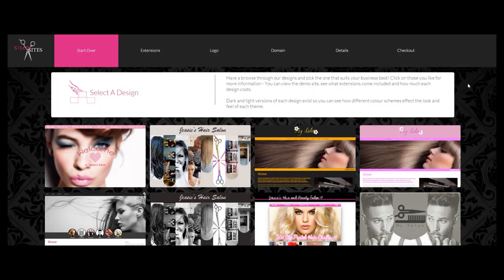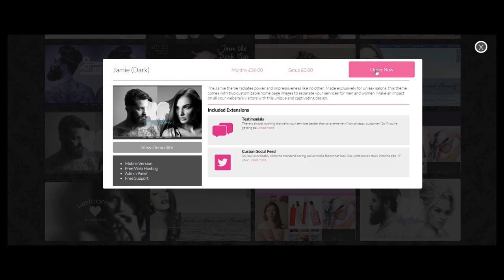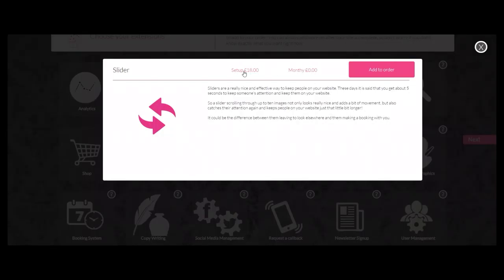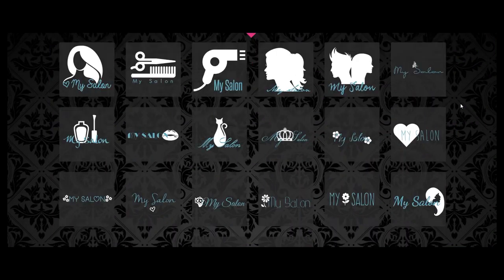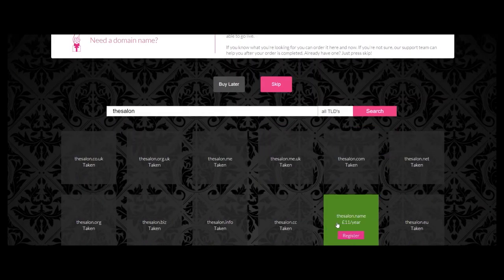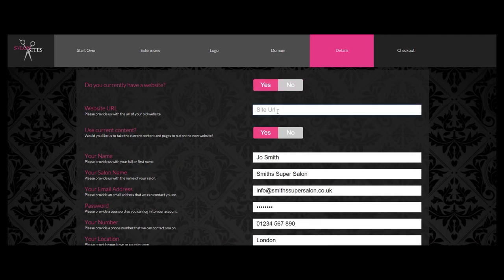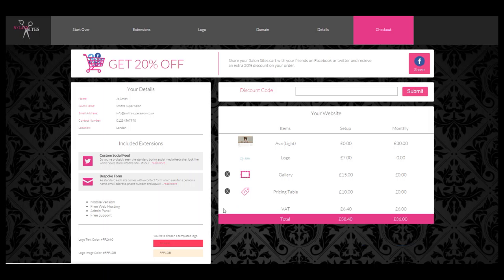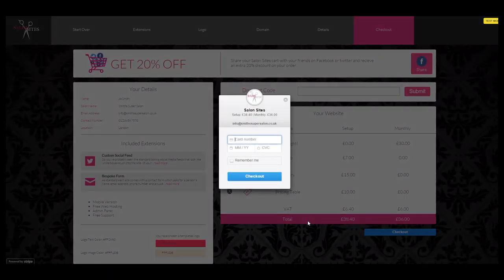Salon Sites - Websites for the hair and beauty industry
Salon Sites a low cost and effective way of getting your professional salon website today. Choose your design and extensions, we professionally build and deliver in 5 days. Content and images included. to find out more.